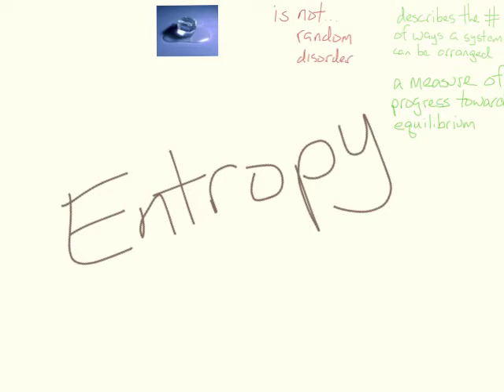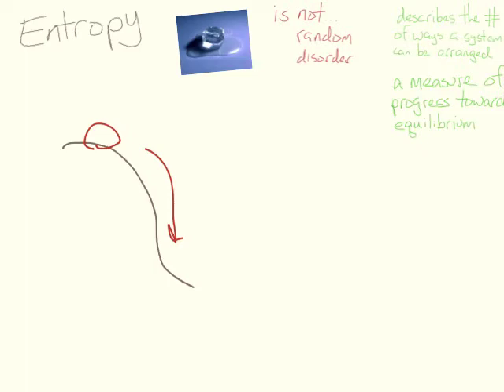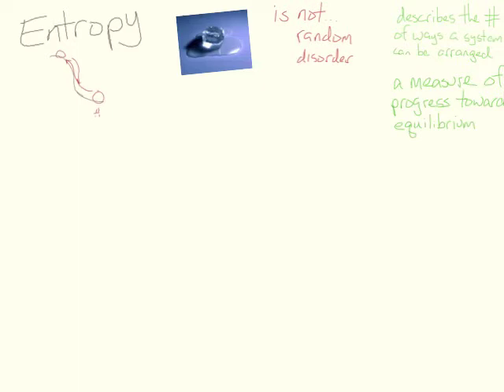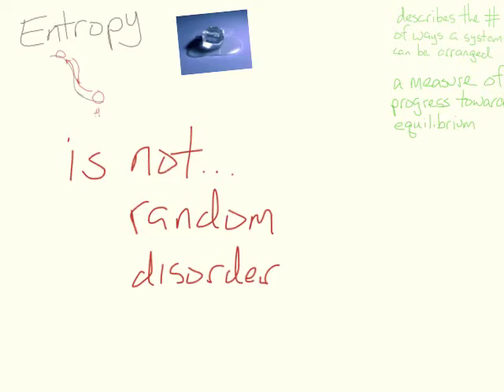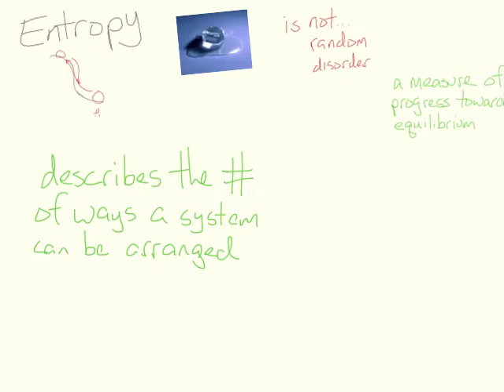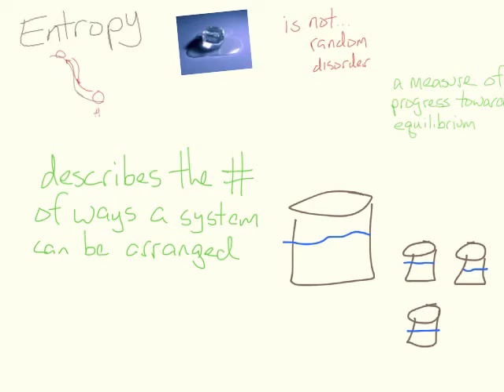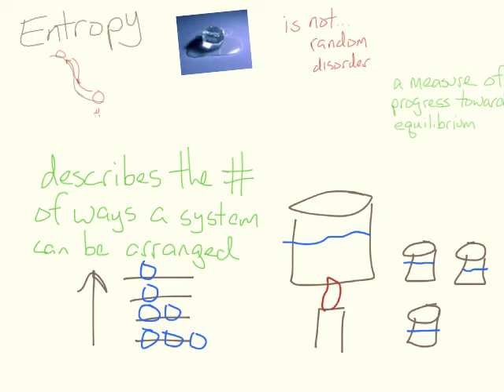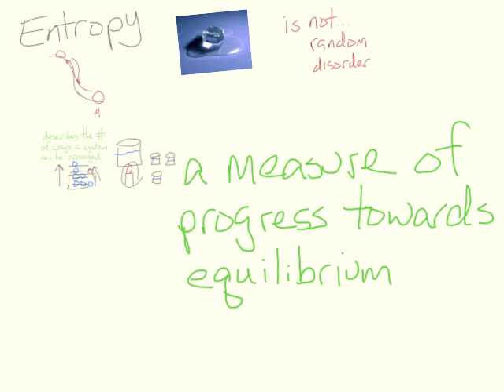Introduction to Entropy